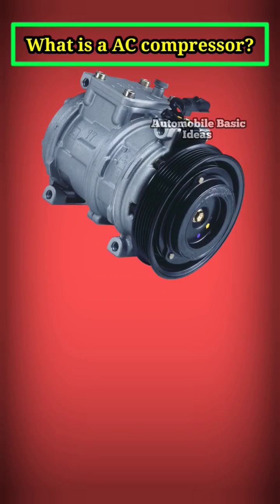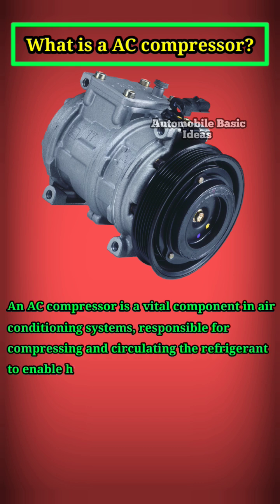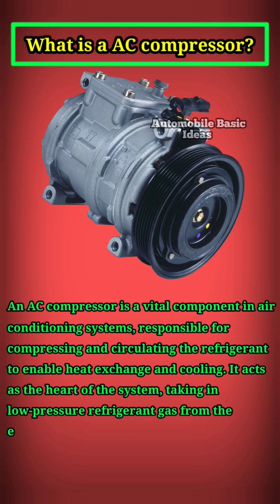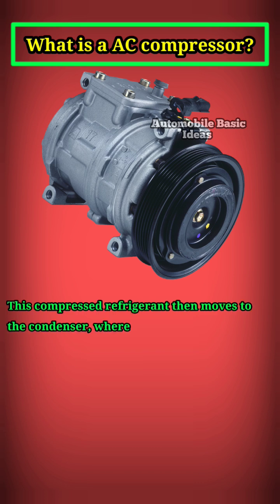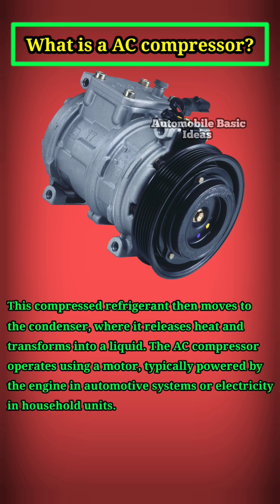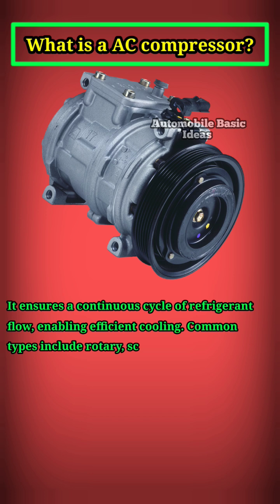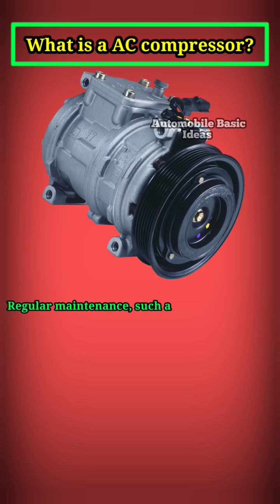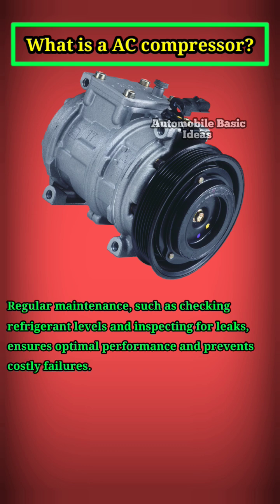What is a AC compressor?